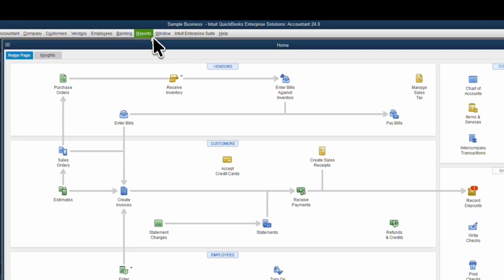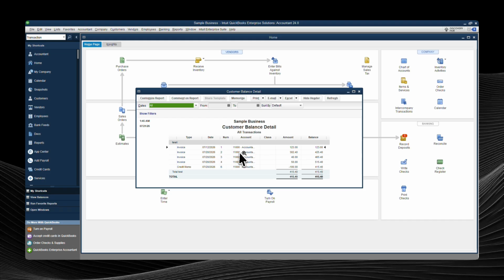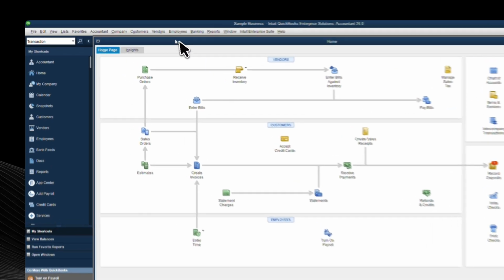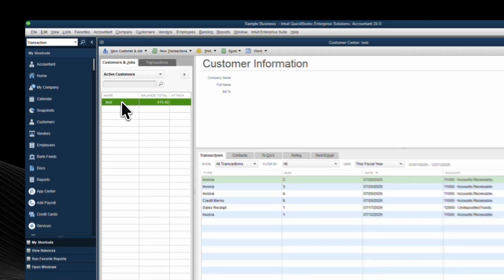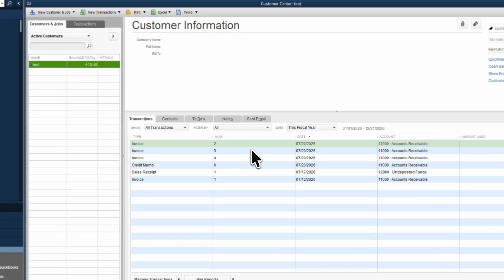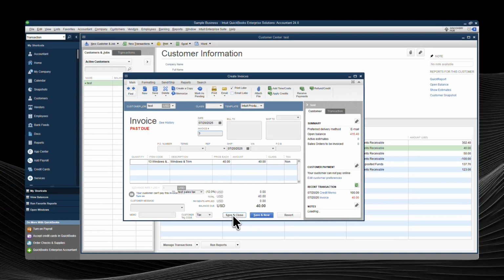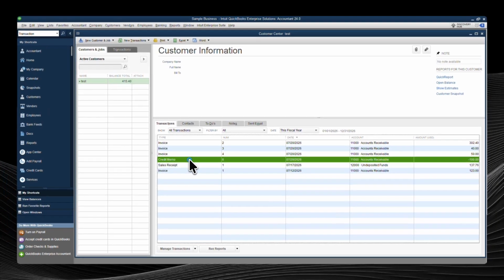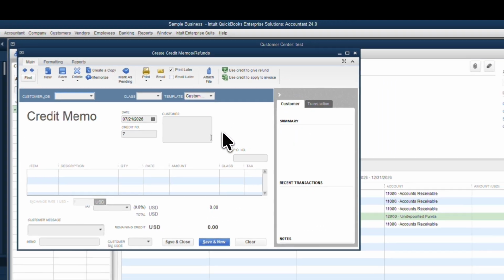How to Correct Customer Balances in QuickBooks Desktop (2026 Updated Guide)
Learn how to correct customer balances in QuickBooks Desktop the right way! In this 2026 step-by-step beginner tutorial, I'll show you how to identify balance discrepancies, fix customer account errors, adjust invoices and payments, and keep your accounts receivable accurate. Perfect for beginners and anyone looking to better manage their accounting and bookkeeping.